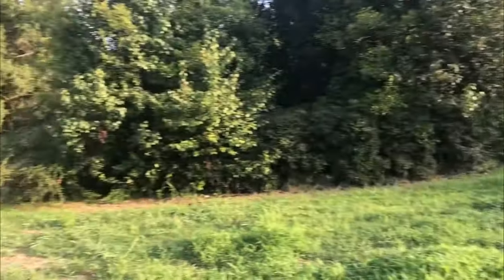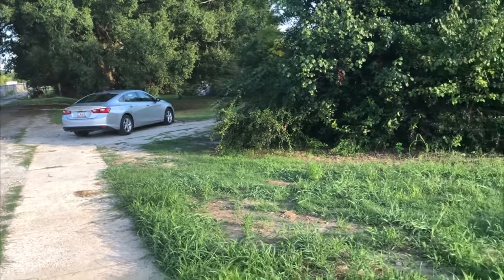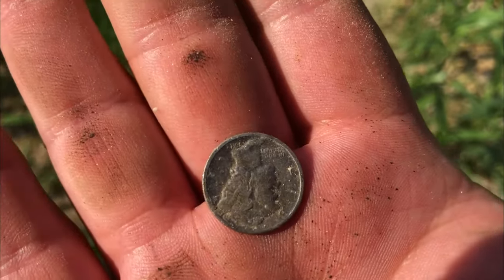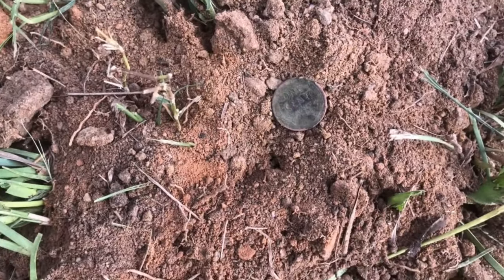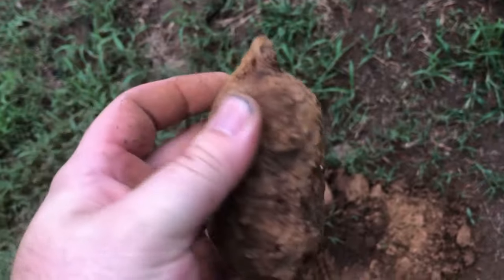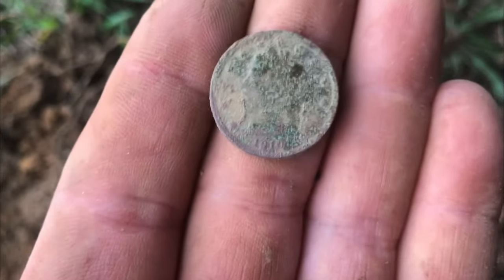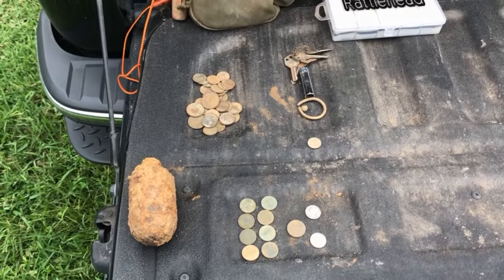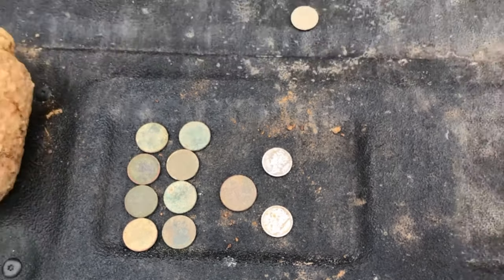Detecting at the old Mill again with the CTX3030 & Equinox 800 - (#76)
Back at the old Mill in SC with the Minelab CTX 3030 and Equinox 800. Slim pickings but still a couple of keepers.